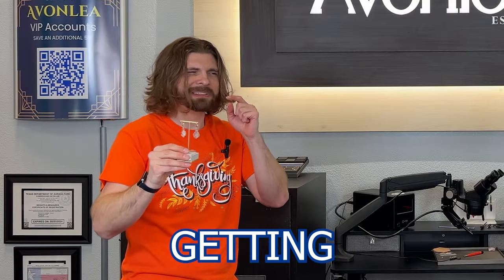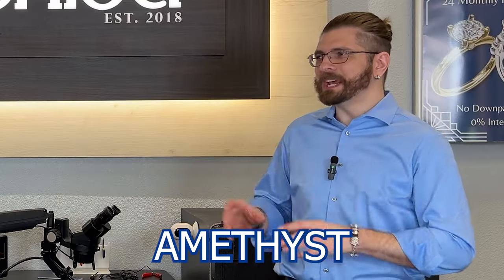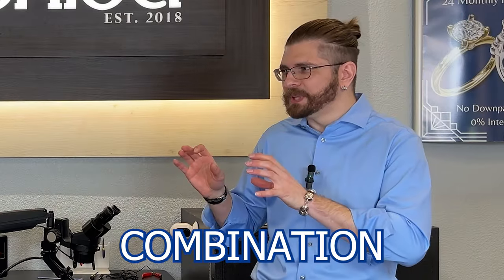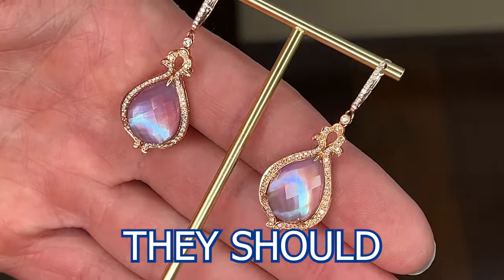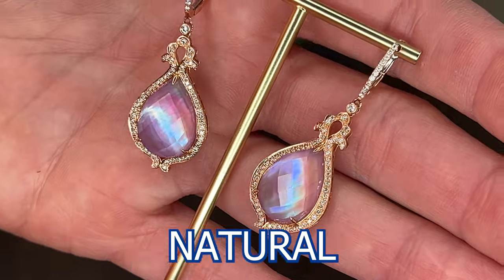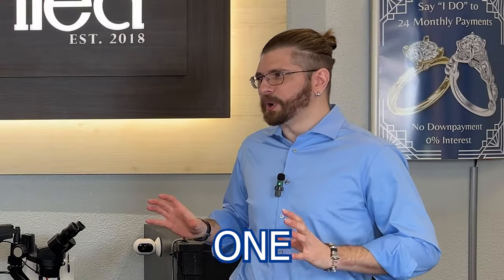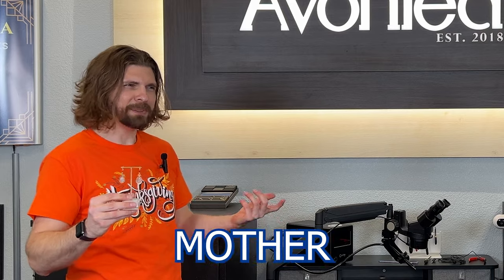What Is Amethyst - Gemstone Facts and Ancient Myths Unveiled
Though there are dozens of unique crystals, each with their own special properties, Amethyst offers the most unique benefits when it comes to health, wealth, and even love.

Amethyst promotes clarity and cohesion, whether it's in the body, mind, or relationship and its usage dates back all the way to Greek legends!

And like all crystals, how or where you use it can make a world of difference. Whether this is your first time using Amethyst or you have a long history with this healing crystal, this is a video you cannot miss.

FACEBOOK ➜ @AvonleaJewelers
INSTAGRAM ➜ @AvonleaJewelers
TIK TOK ➜ @AvonleaJewelers

Avonlea Jewelers
BBB A+ Rating